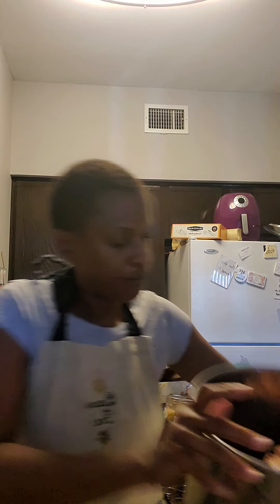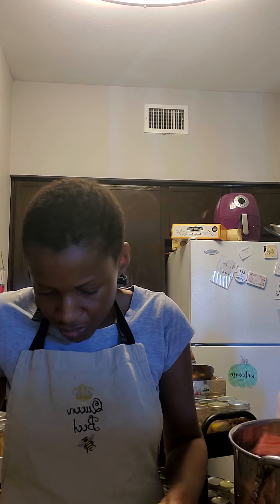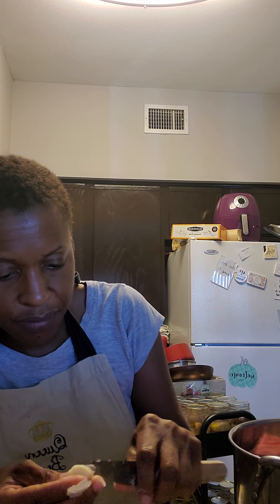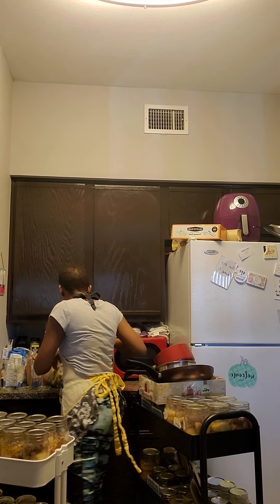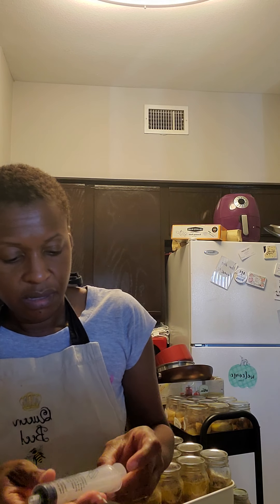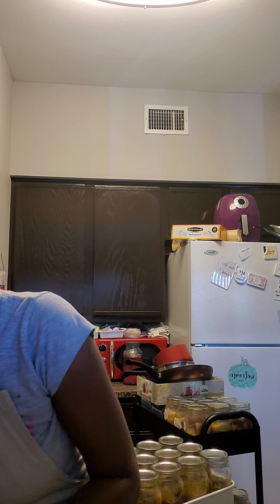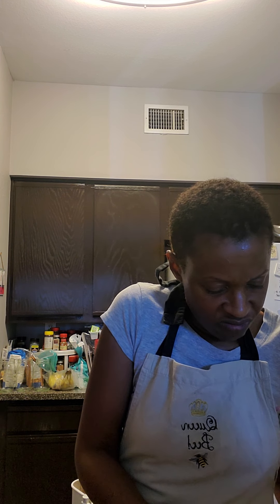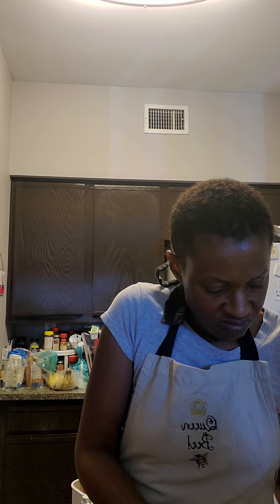December 12, 2021